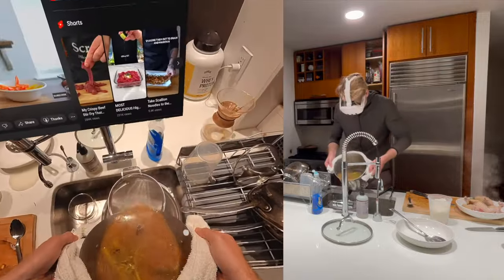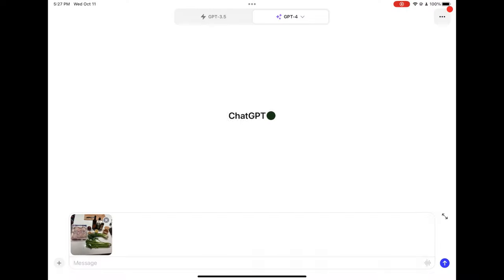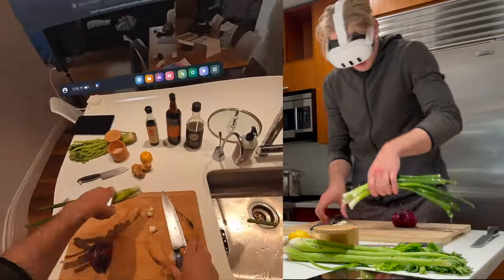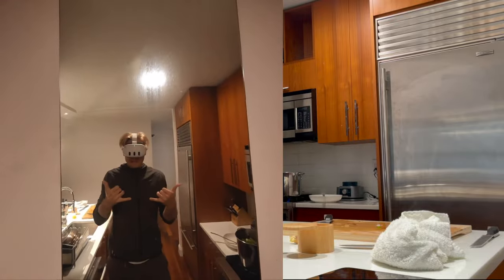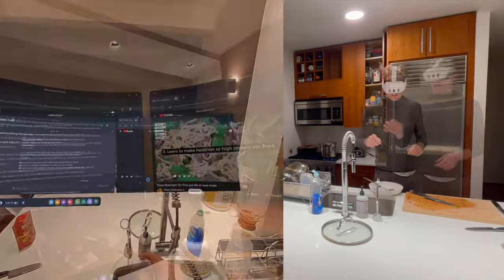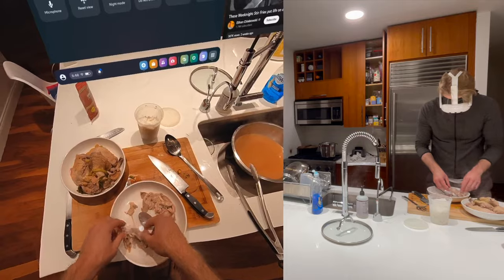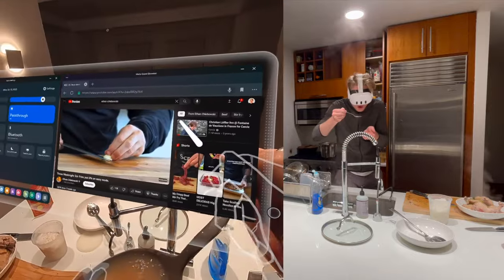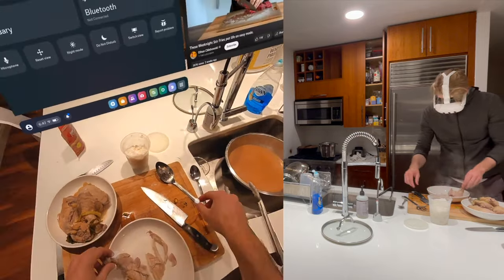Cooking with Quest 3 in Augmented Reality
Please fill out this form if you want to chat about spatial computers and cooking in AR!

In this video, I try to find out how good quest3 is for cooking in augmentedreality.